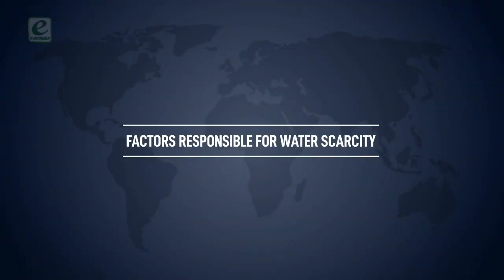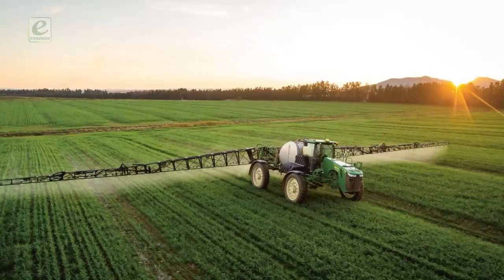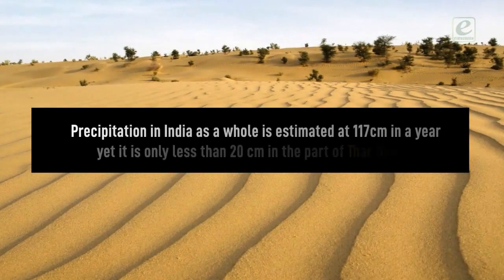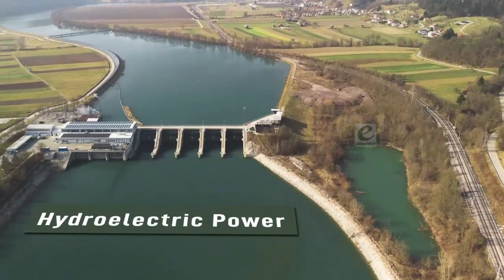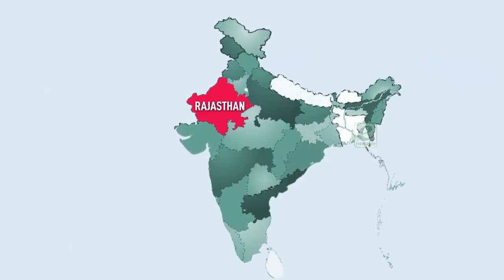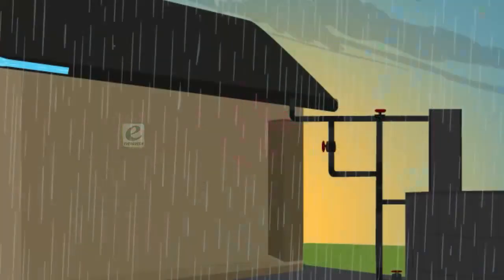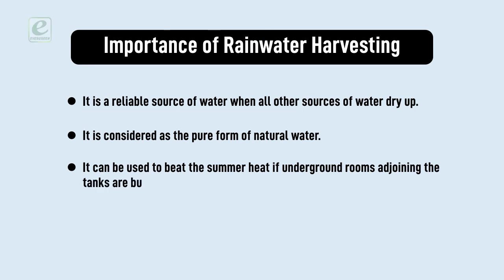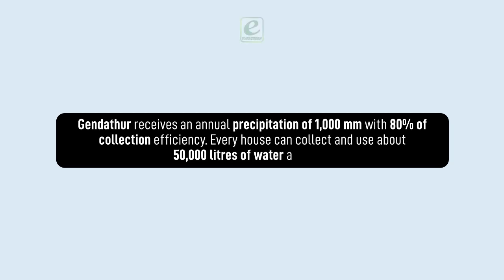WATER RESOURCES | Factors Responsible For Water Scarcity | Ch-3